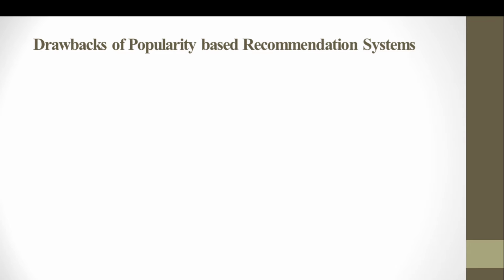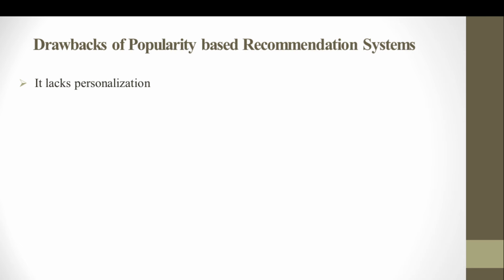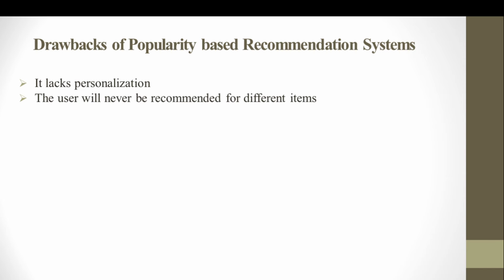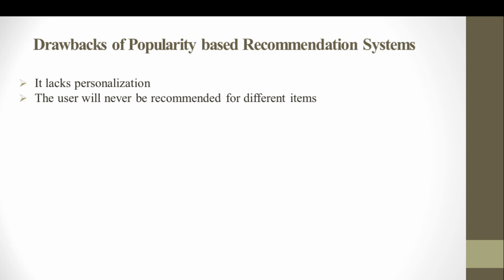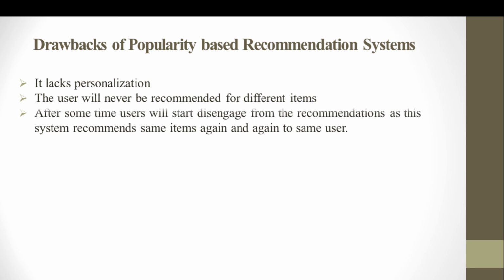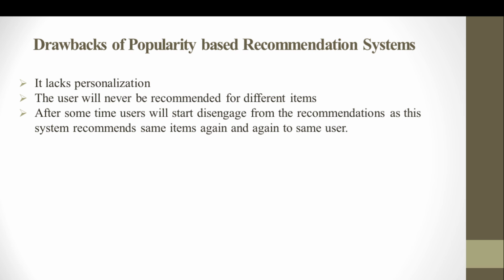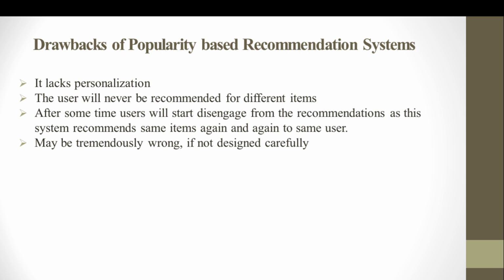10. Drawbacks of Popularity Based Recommendation System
Drawbacks of Popularity Based Recommendation System | Coupon: JULY21| Udemy: Let's Make Recommendation System Easy with 3 Live Projects